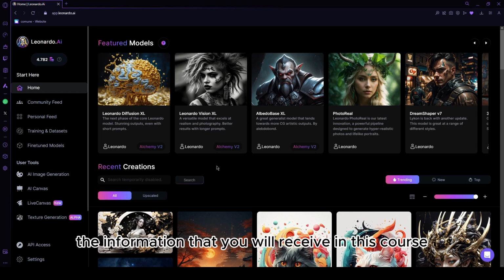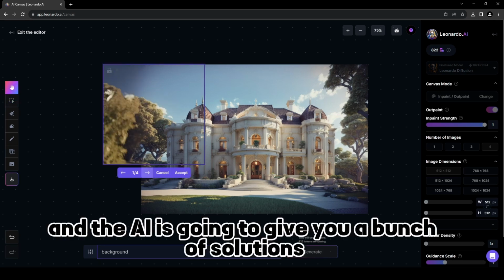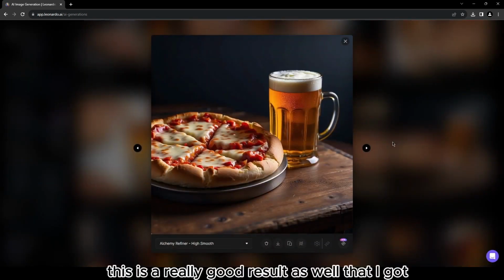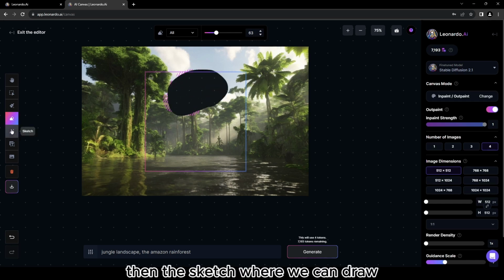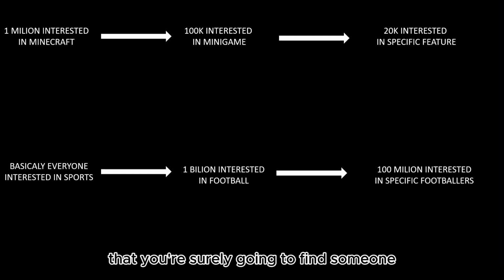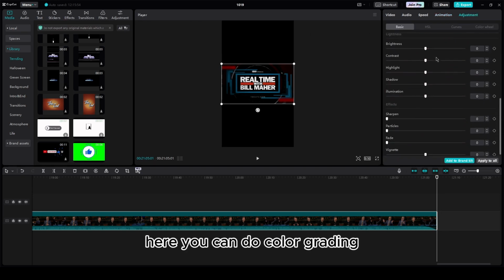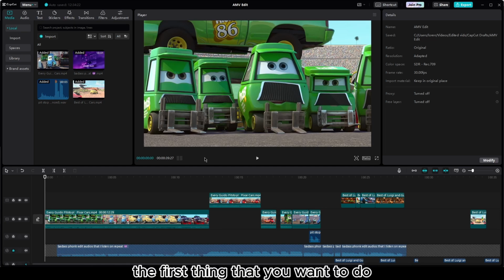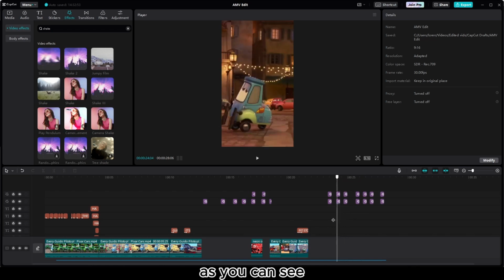Using Leonardo AI for viral short form content creation